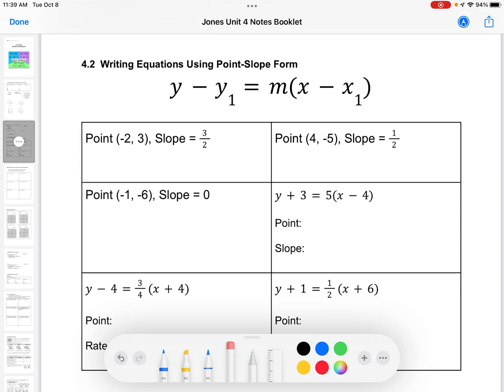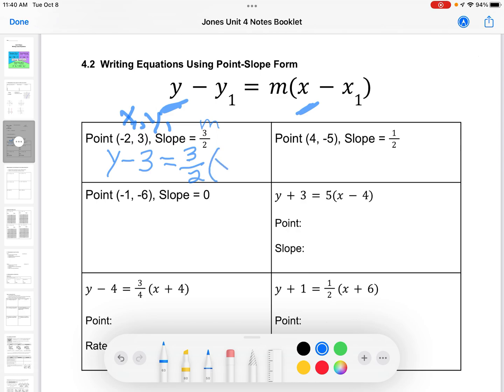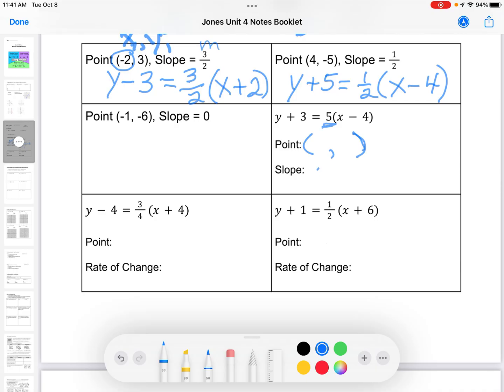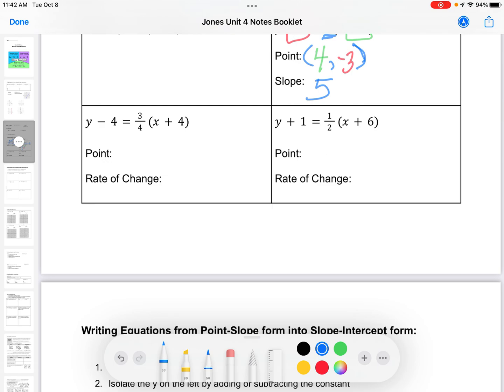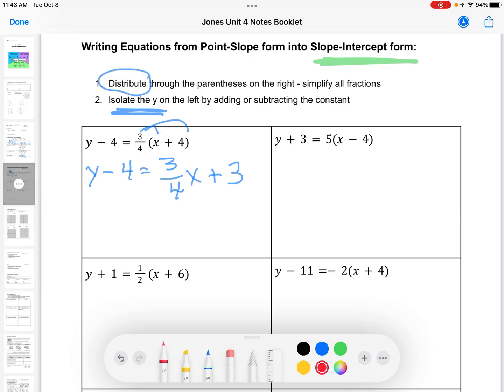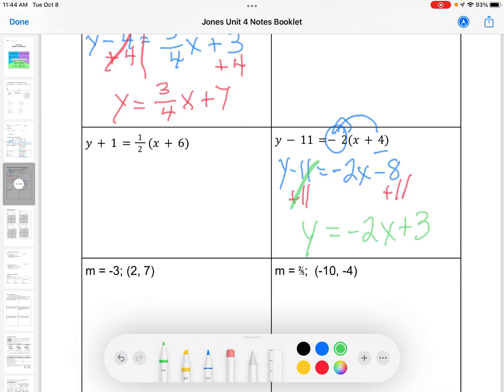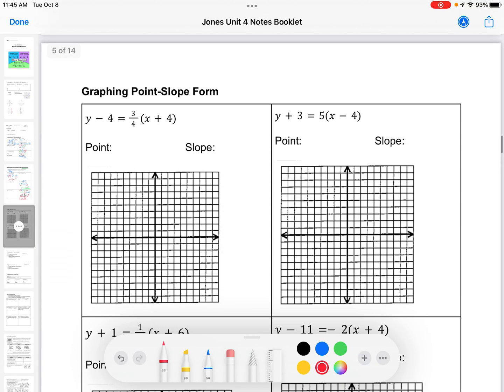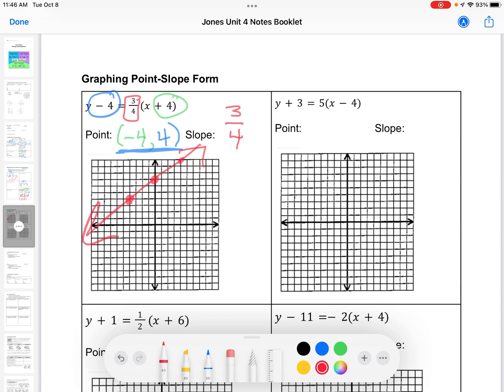4 2 Point Slope Form Lesson